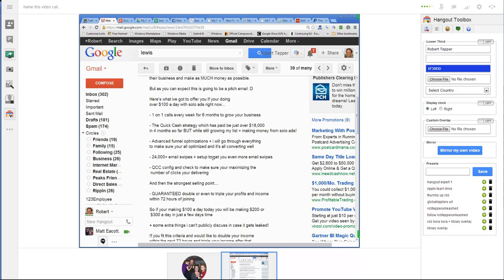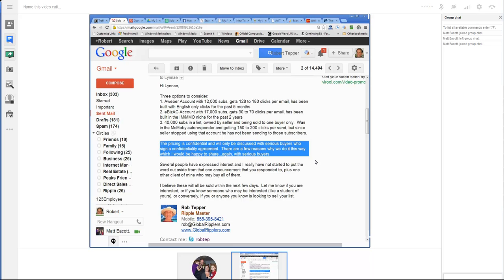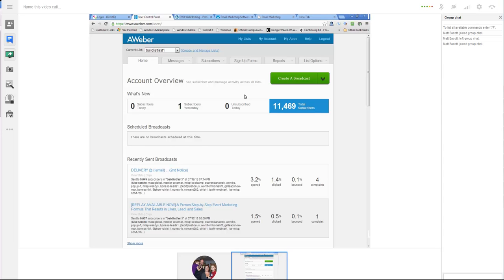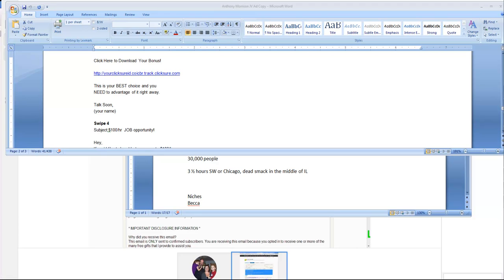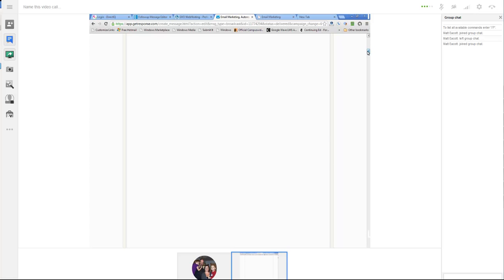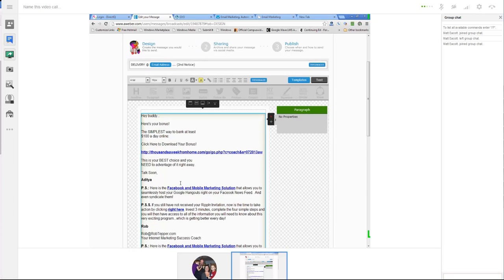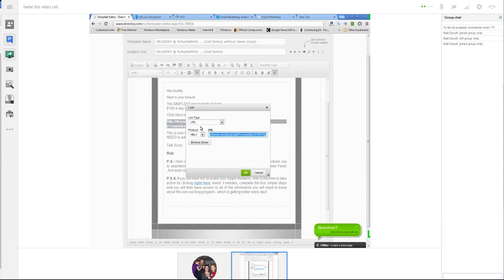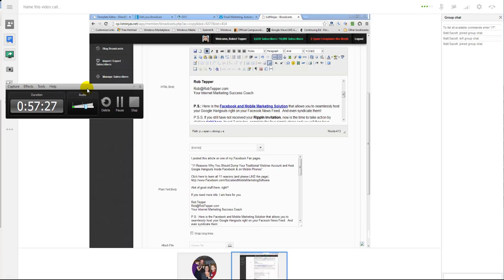Rob and Matt Discuss Business Ideas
Rob and Matt discuss business ideas re: autoresponders and solo ad marketing and brokering opportunities